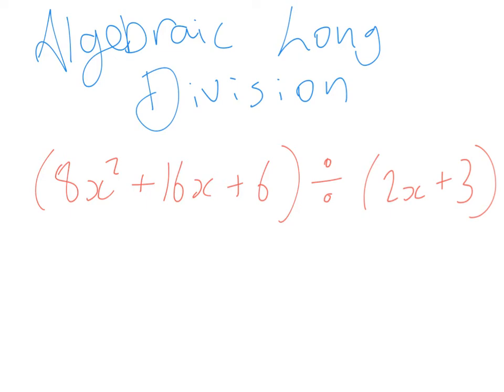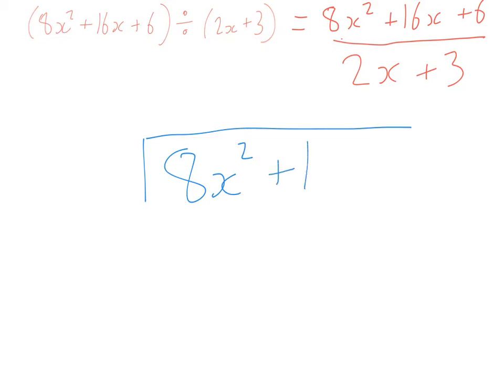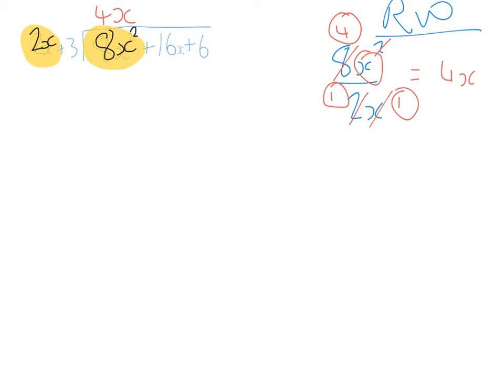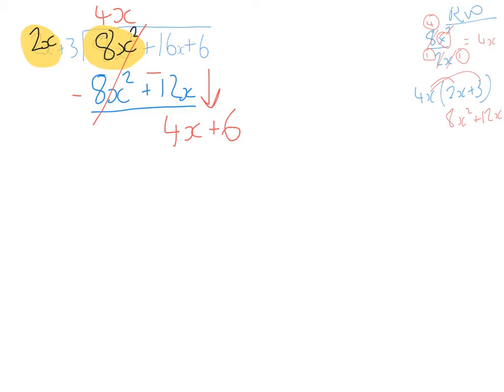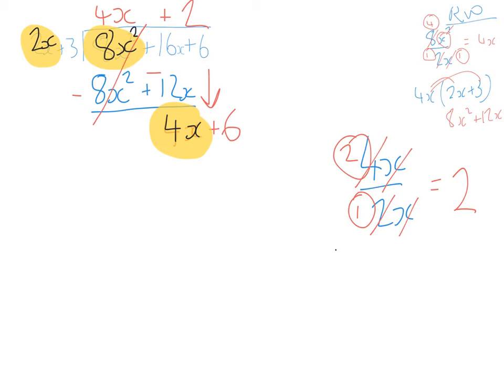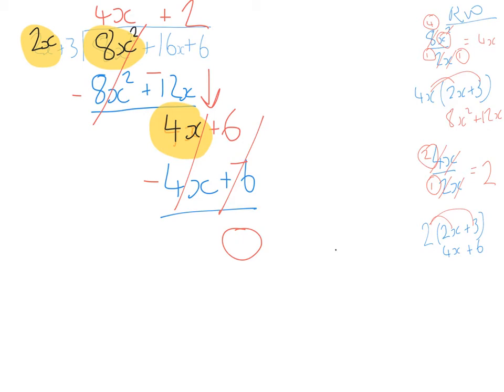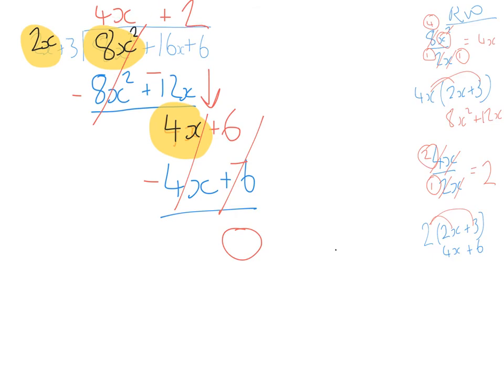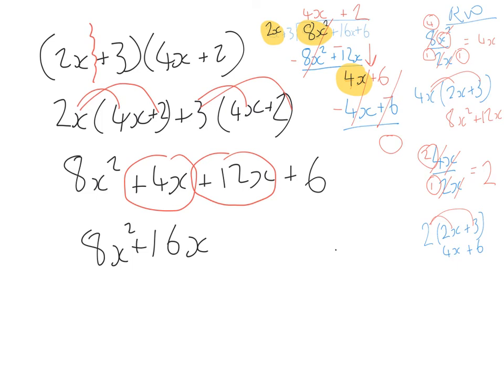algebraic long division example 1